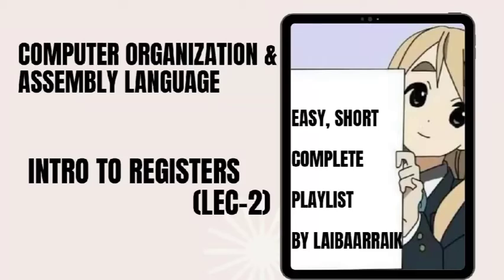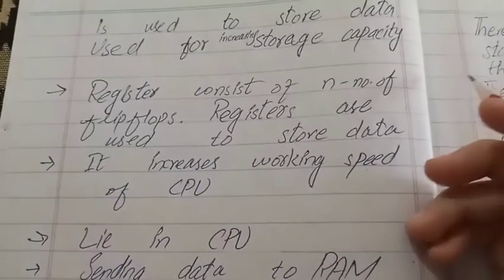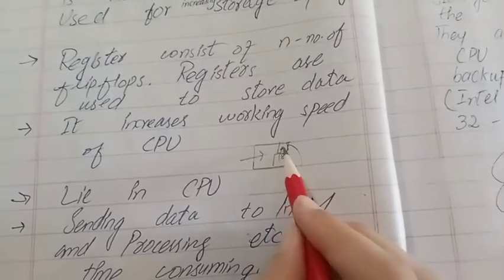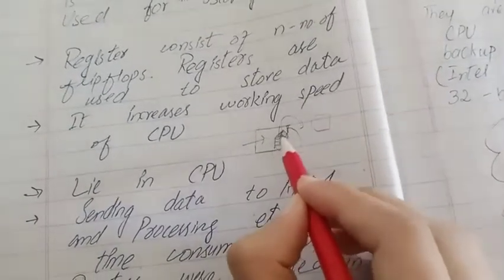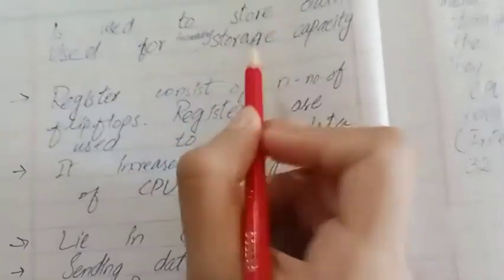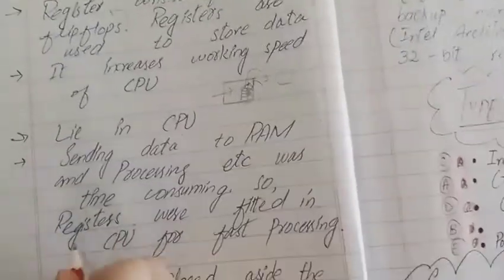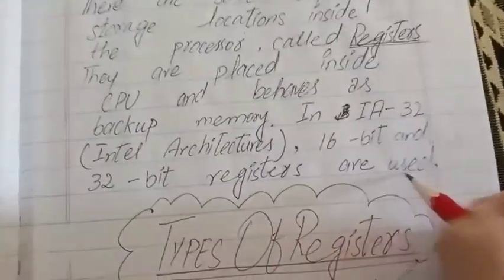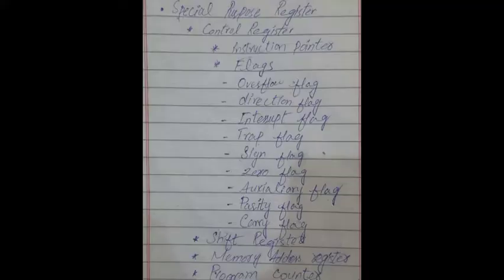Registers are easy peasy :) (Lecture NO.2)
notes in description